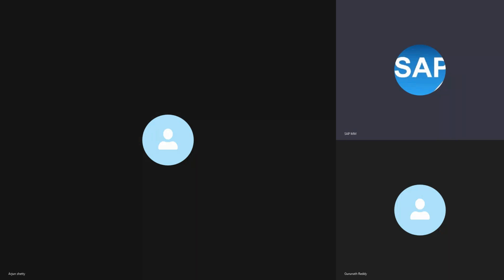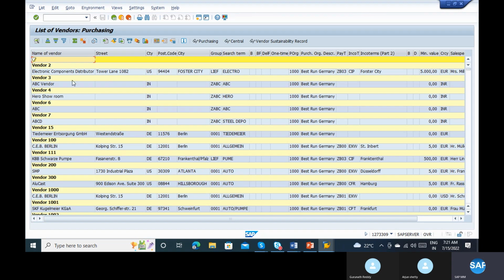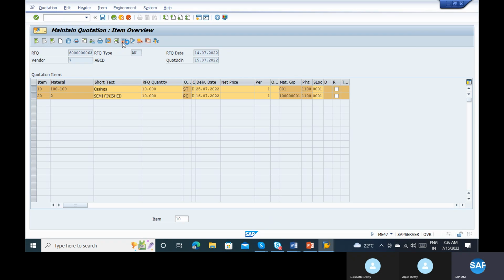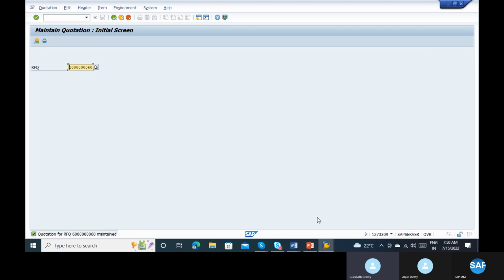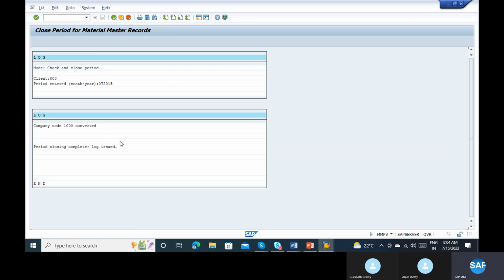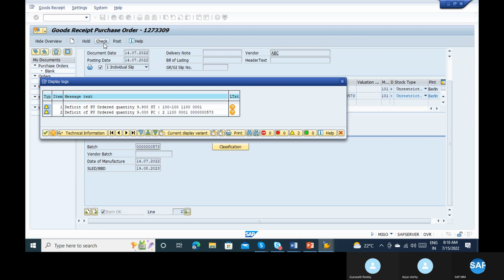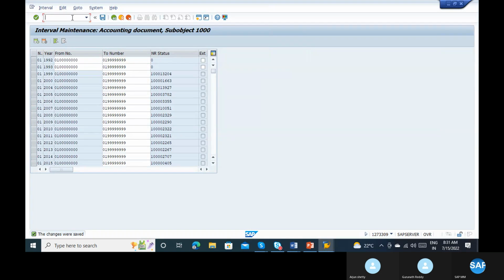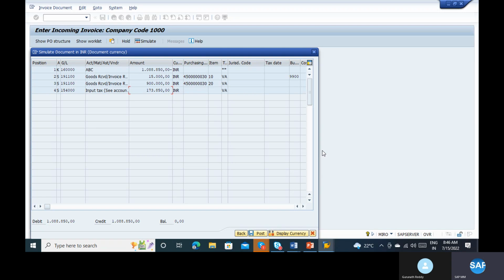SAP MM Regular classes : Business Process ( PTP Process)